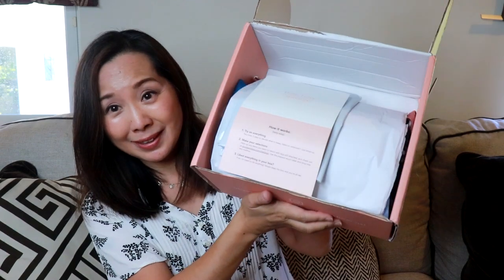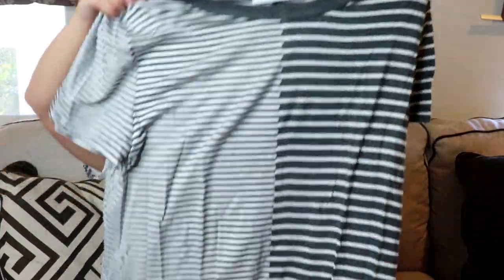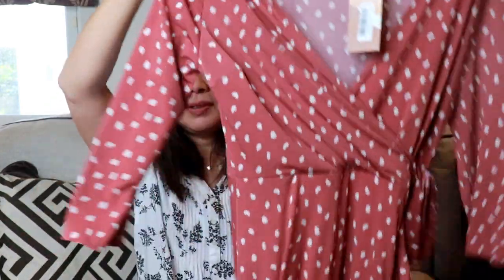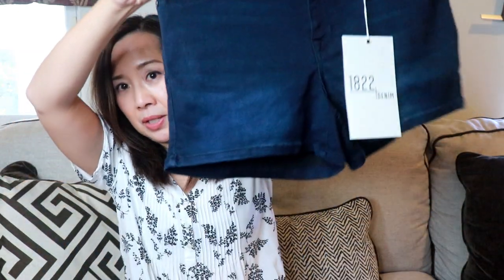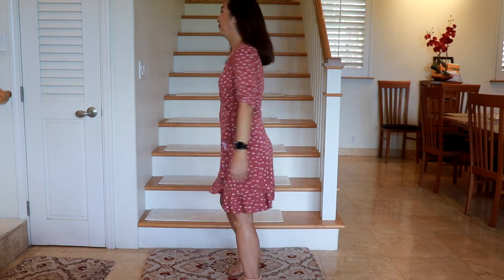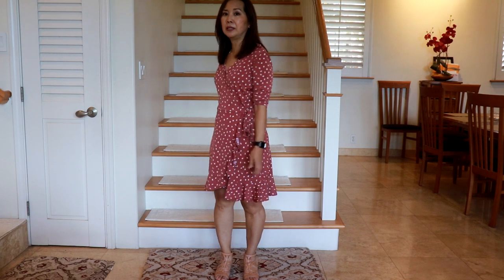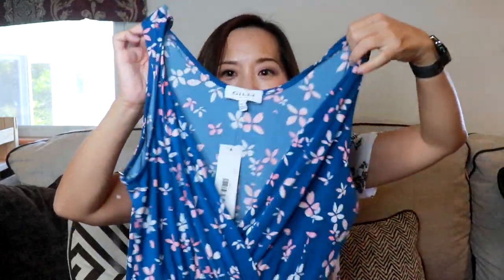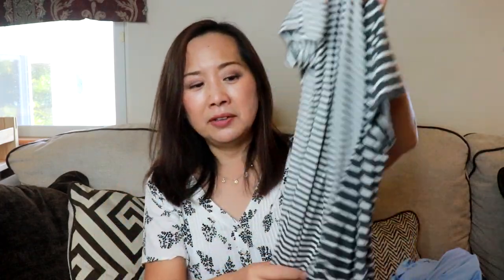Short Story Unboxing & Try-on | A Style Box for Petites! | July 2021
This box really surprised me!  See what I received in my Short Story box this month!  :) ~ Tisha H

Short Story is a style service just for petite women.  Get 5 pieces of clothing selected for you by a personal stylist based on a style profile you complete on-line.  There is a $25 styling fee, which will be credited toward anything you purchase.  Prior to mailing your box, you will get to preview the items and decide if they should send them or not.  You have 5 days to try everything on and decide what you want to keep.  Shipping is free both ways and there is no subscription required.

Interested in trying Short Story?  Get your first styling fee waived (and I get a $25 credit) when you use my referral

Items I received in my July Short Story box:

Petite Principle Tyler Mixed Stripe Tee Size MP $32.65
Gilli Leila Floral Sleeveless Jumpsuit Size: M $68.00
1822 Denim 3” Rise Butter Short Size: 28 $46.00
Daniel Rainn Petite Ruffle Blouse Size MP $54.00
PETITE PRINCIPLE Eva Faux Wrap Dress MP $68.00
Muse Petite Naomi Twist Back Top Size MP $44.00

Also shown in the try ons:

Kut from the Kloth Helena Denim Jacket Size MP
Dark Wash
Time & Tru Drape Front Blazer Size: S

My Equipment:
Camera: Canon Rebel EOS SL2